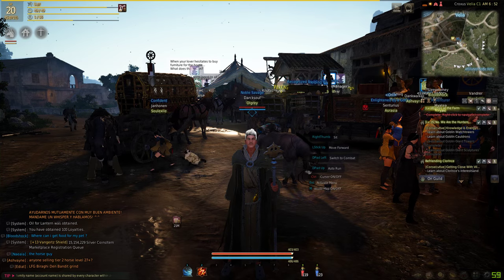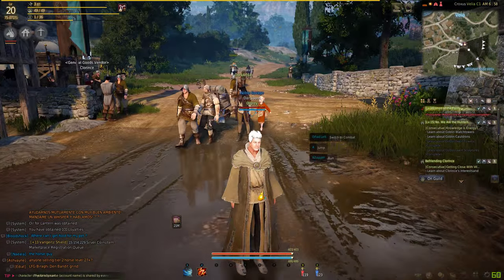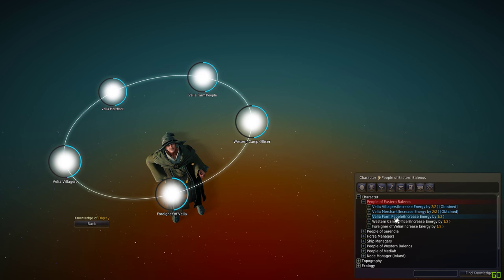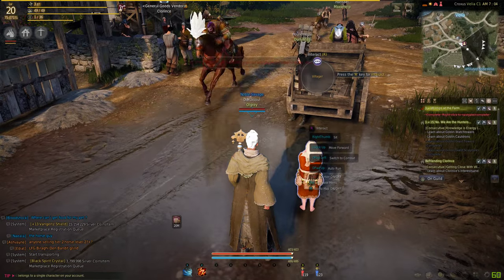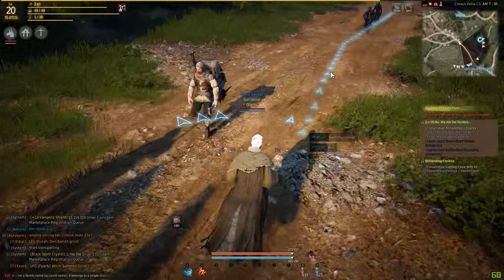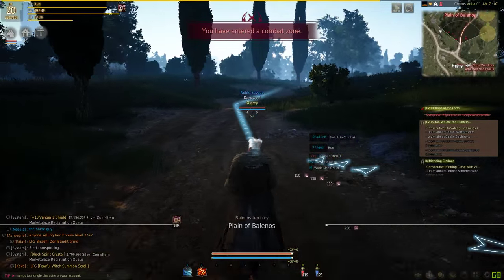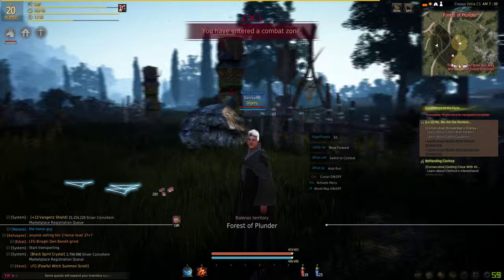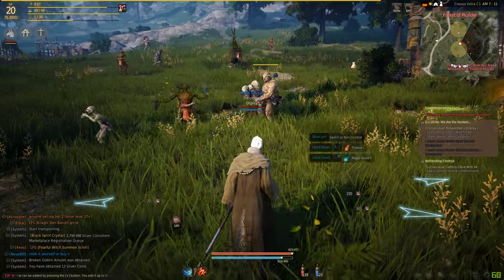Black Desert Online: Wizard part 3.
A look at the new action MMO Black Desert Online.
The Lethal Legacy Network.